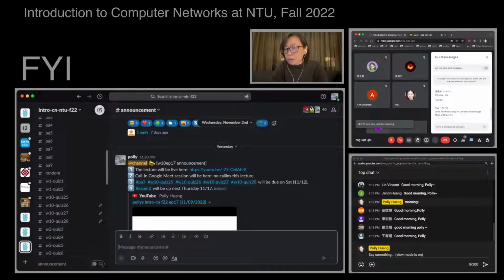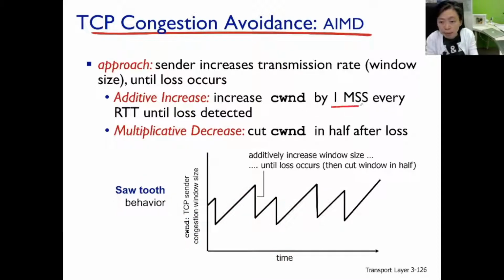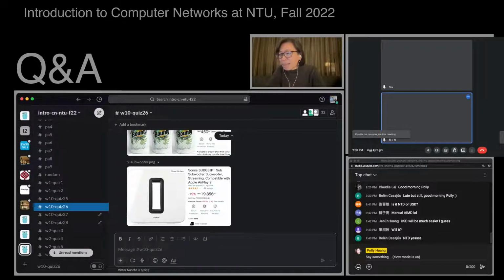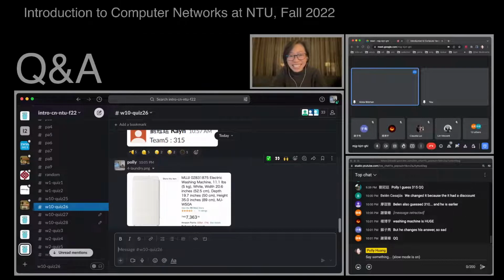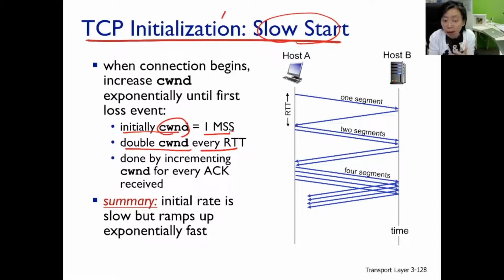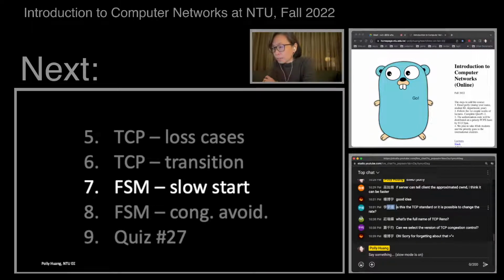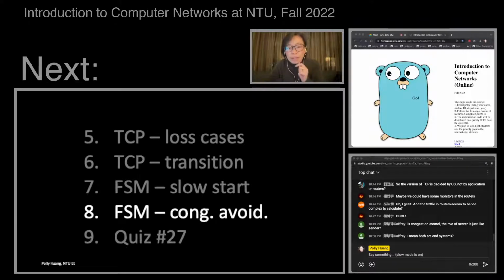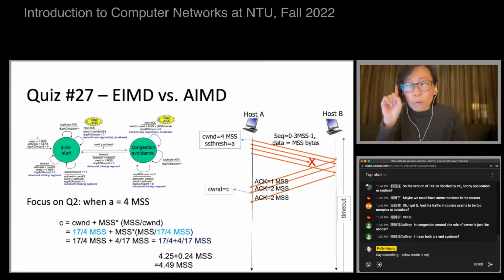pollys intro-cn f22 ep18 (11/10/2022)